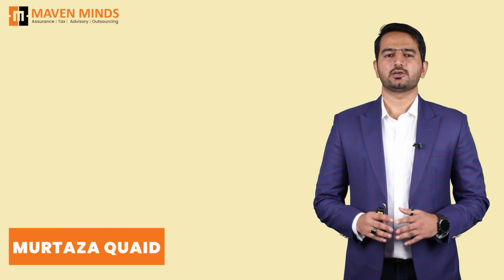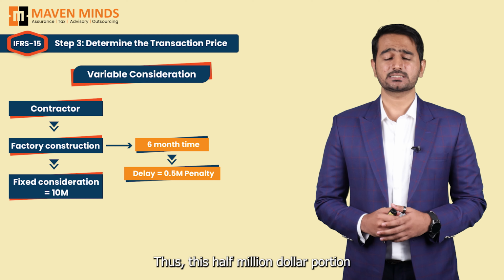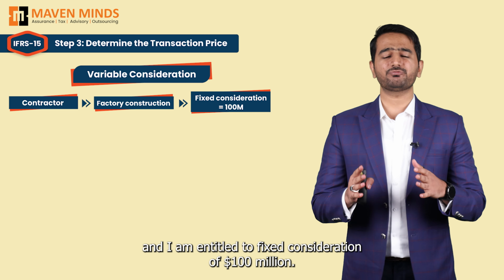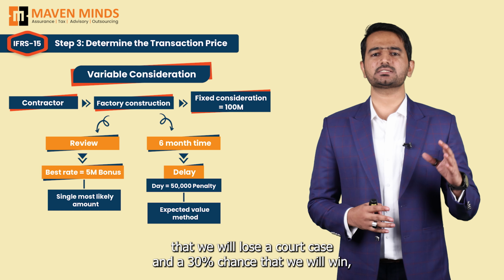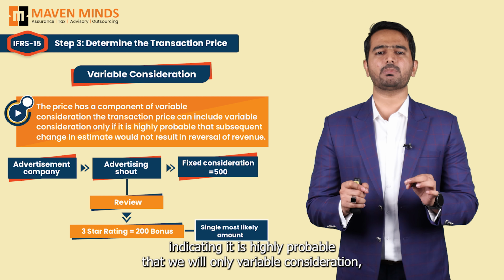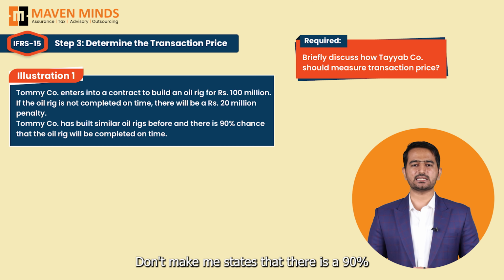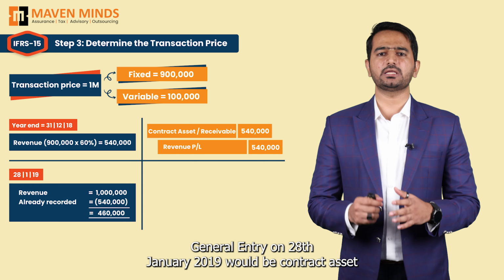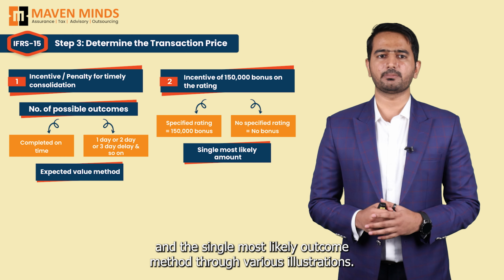(7) IFRS 15: Step 2 - Determine the Transaction Price - Variable Consideration